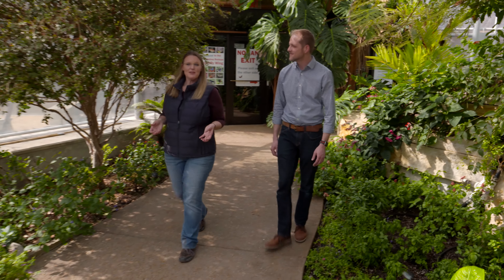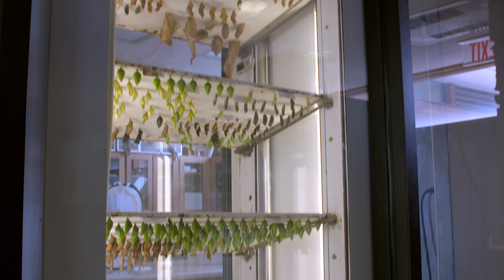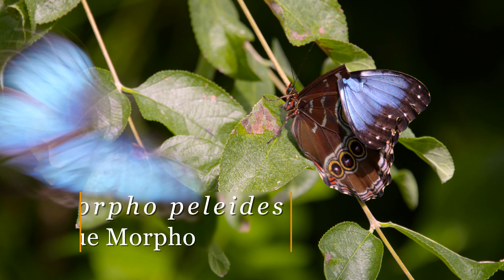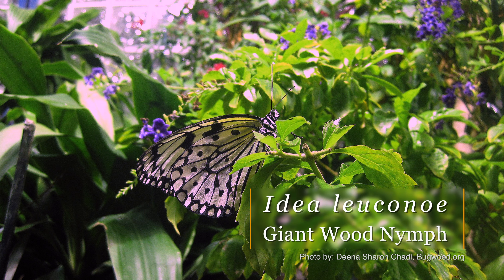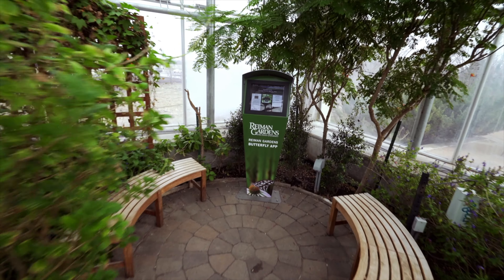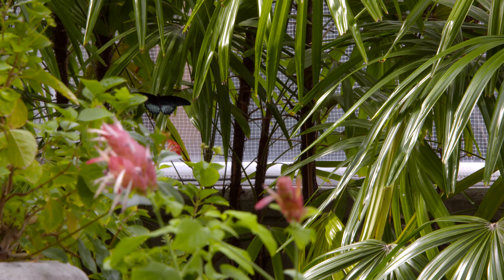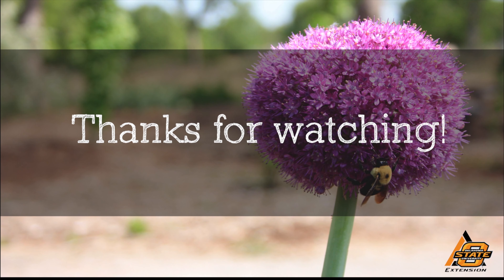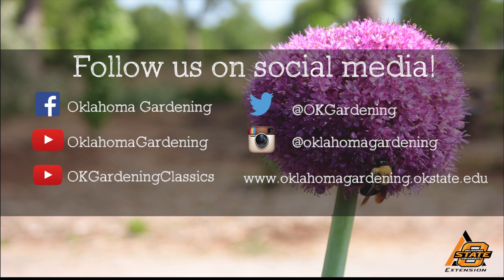Butterflies in Reiman Gardens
Check out these beautiful butterflies as Casey takes a stroll through the butterfly house at Reiman Gardens at Iowa State University.

Questions?